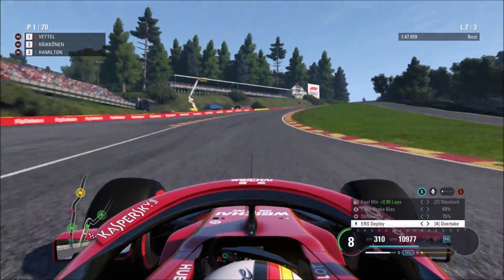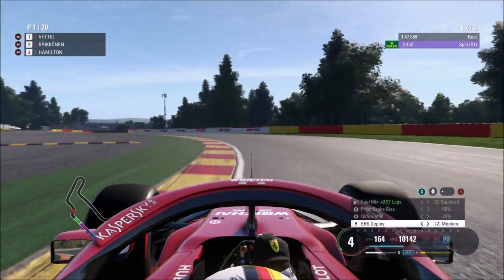Is Auto or Manual ERS Faster on F1 2018?